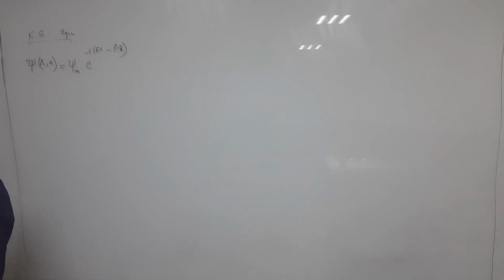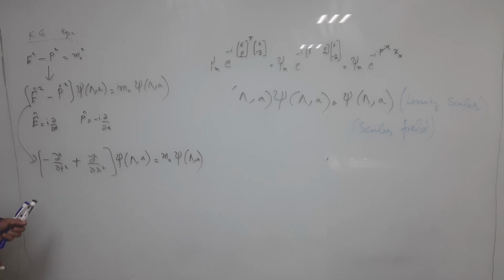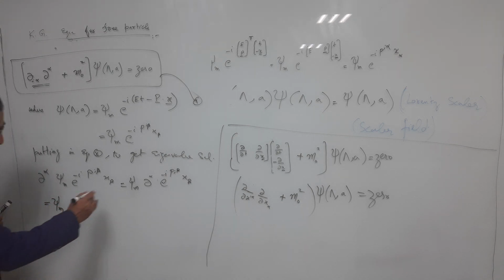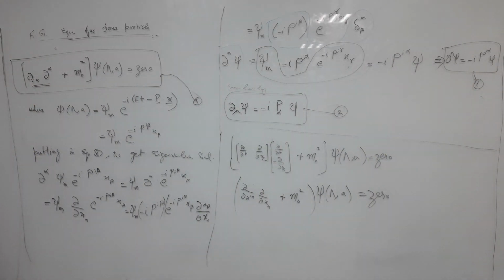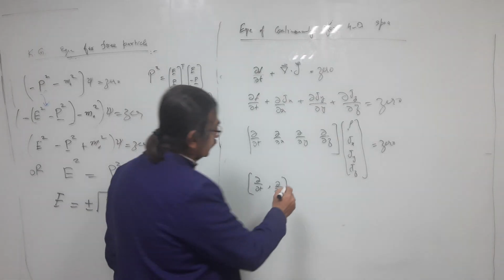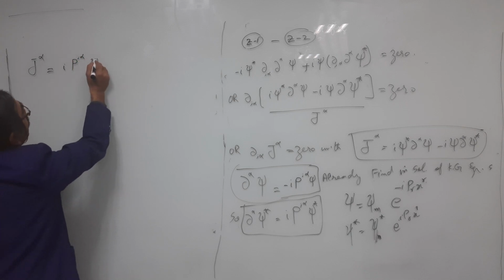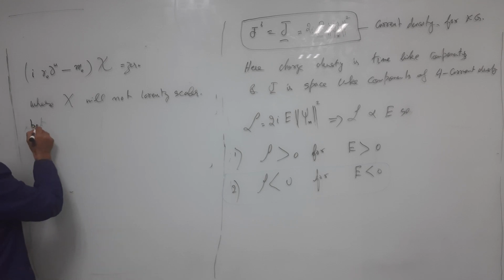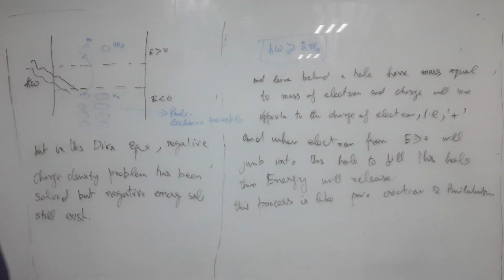Advanced quantum mechanics L-4 Klein Gordon Equation and Scalar Field